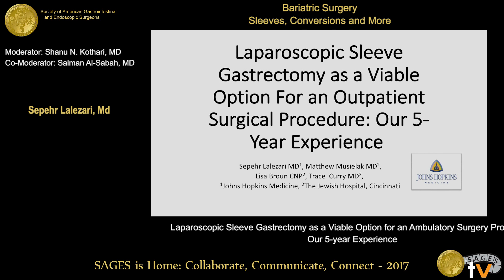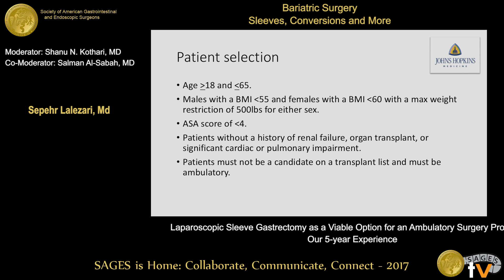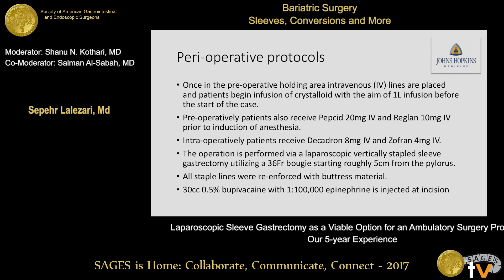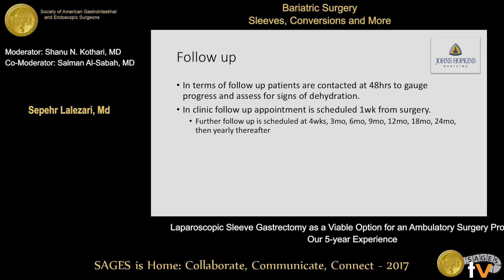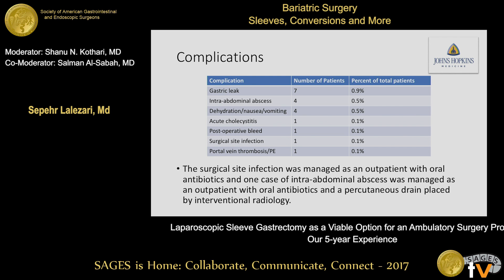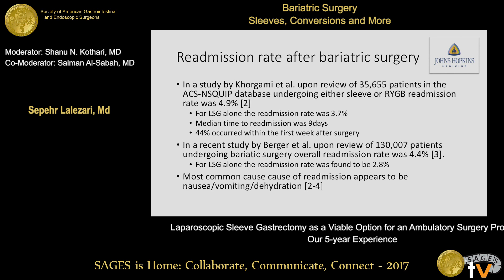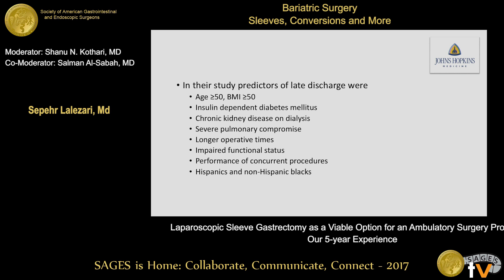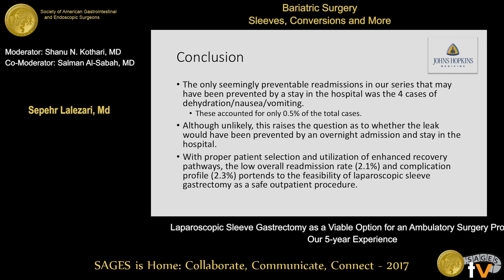LSG as a viable option for an outpatient surgical procedure: Our 5-yr experience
Presented by Sepehr Lalezari, MD at the SS29: Bariatric surgery - Sleeves, Conversions and More held during the 2017 SAGES Annual Meeting in Houston, TX on Saturday, March 25, 2017